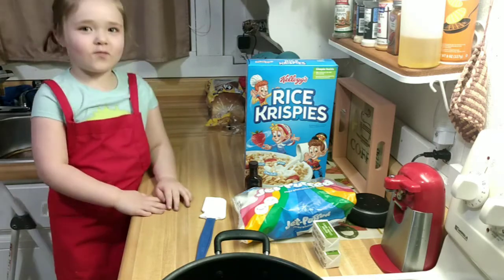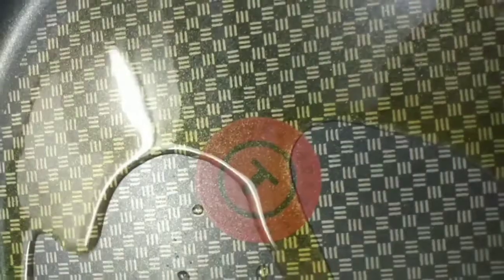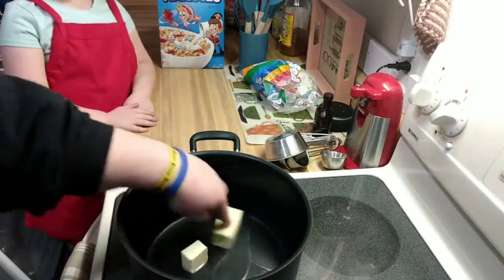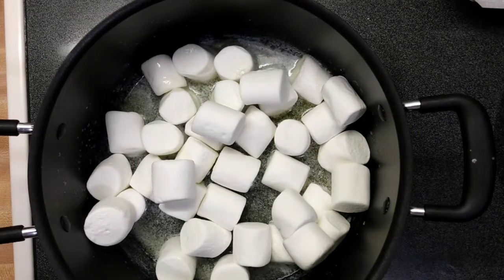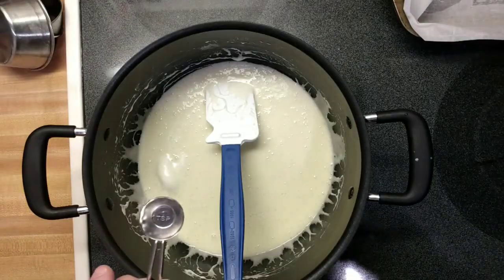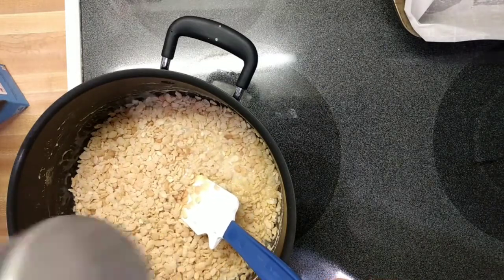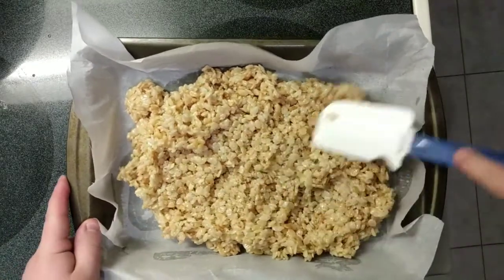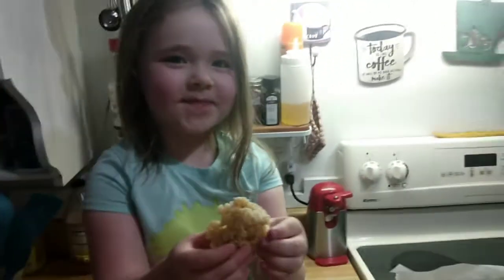Rice Crispy Treats w/ Andee!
5 C. Rice Crispy Krispies ( I like it with Honey Nut Cheerios too!)
12 oz. Marshmallows
5 Tbsp. Butter
1 tsp. Vanilla Extract